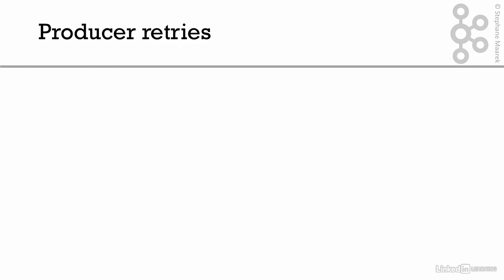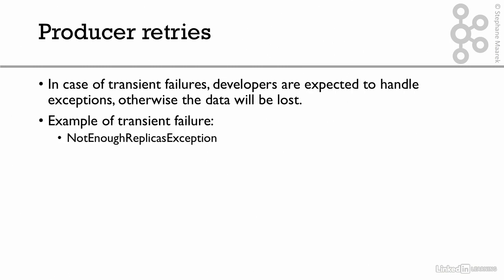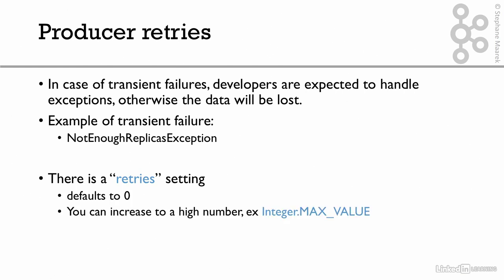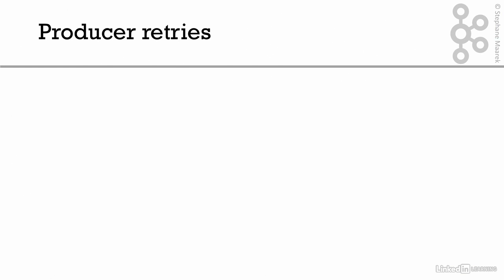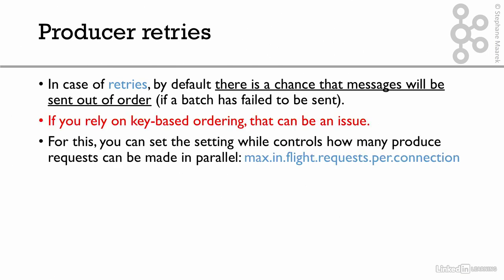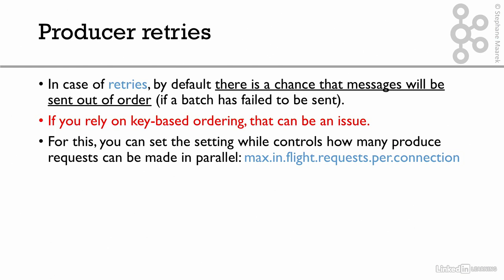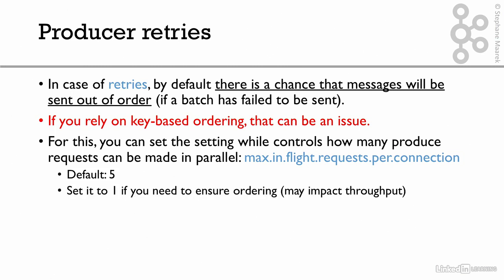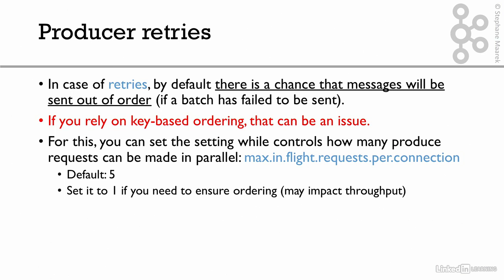07 Kafka Twitter Producer and Advanced Configurationst 007 Retries and max in flight requests per co